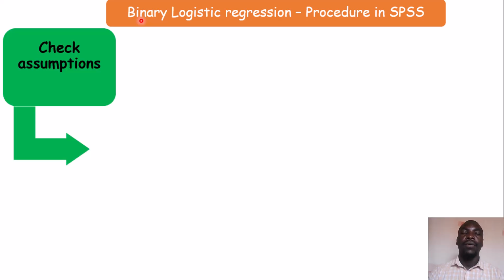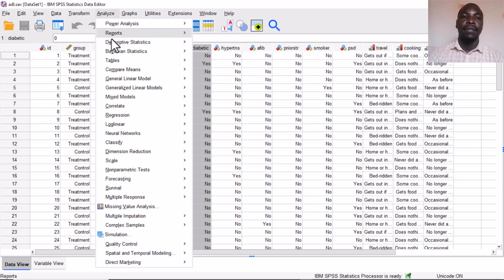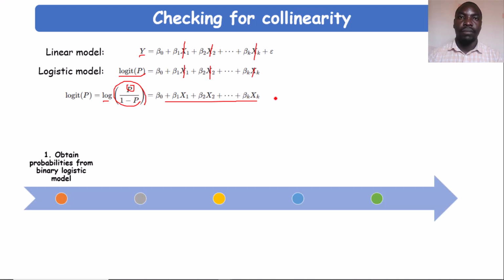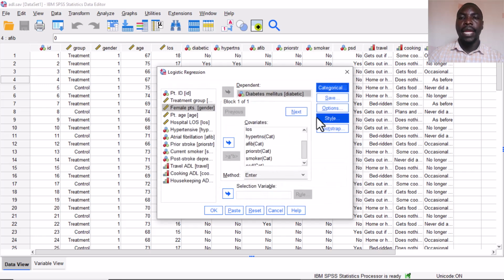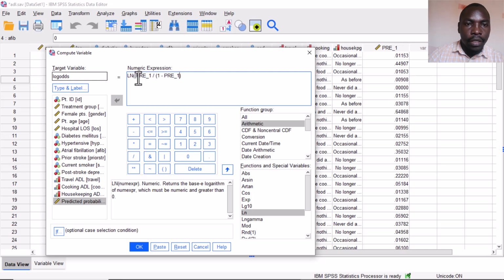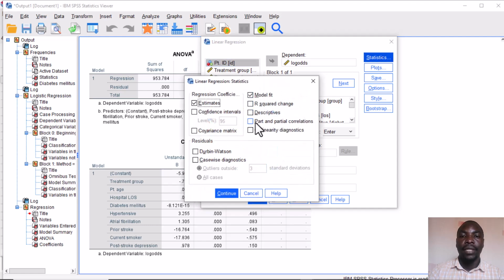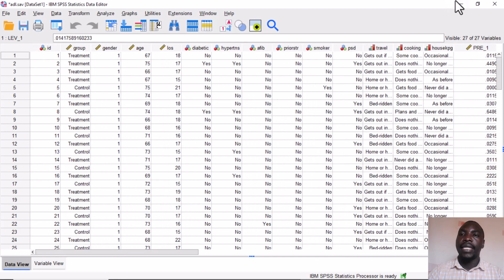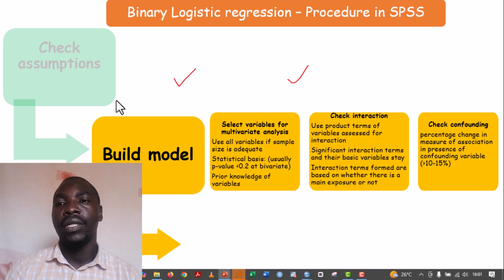How to test assumptions for Binary Logistic Regression in SPSS: Detect outliers & multicollinearity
Before running a binary logistic regression, checking for outliers and multicollinearity is crucial to ensure the validity and trustworthiness of the model.
In this video, we demonstrate how to:
Detect and handle outliers in SPSS
Check for multicollinearity using the Variance Inflation Factor (VIF) and Tolerance